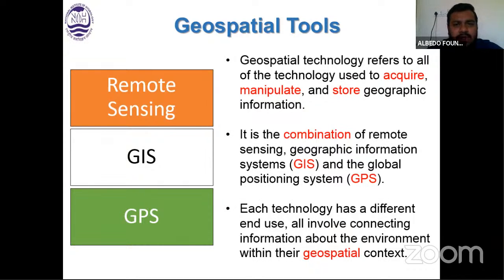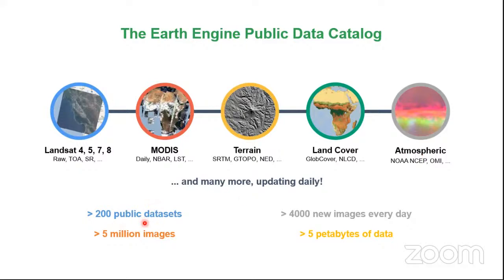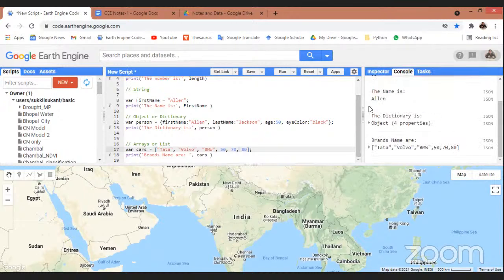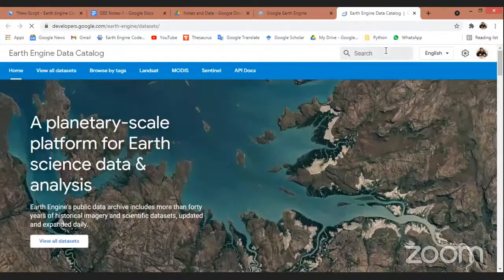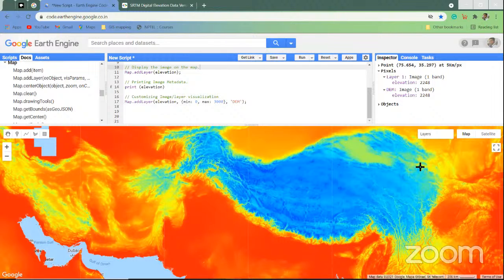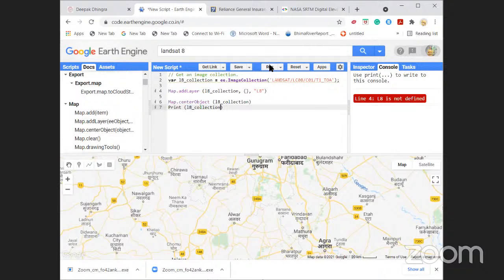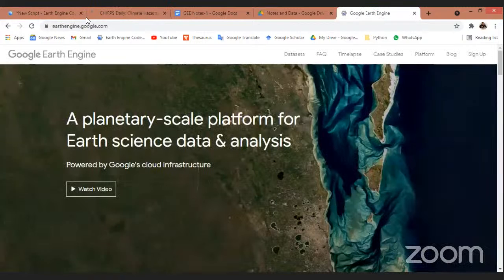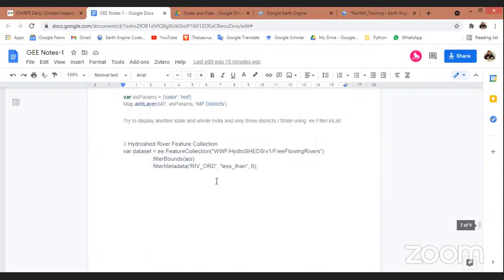Remote Sensing Using GEE